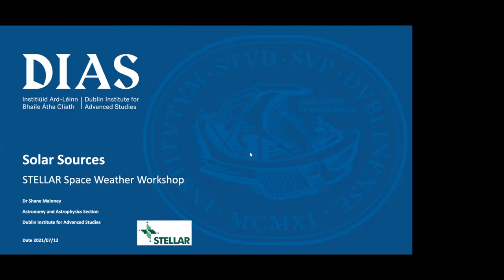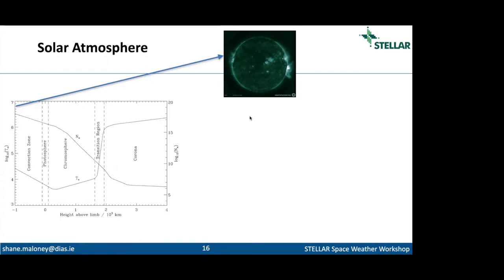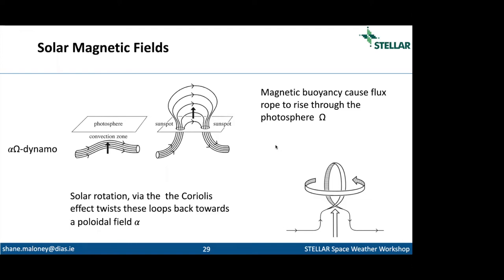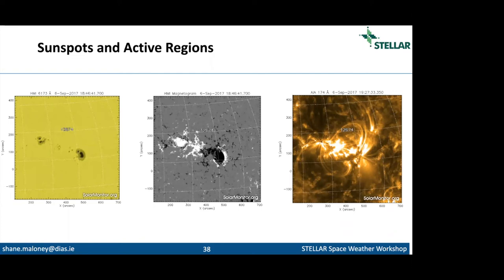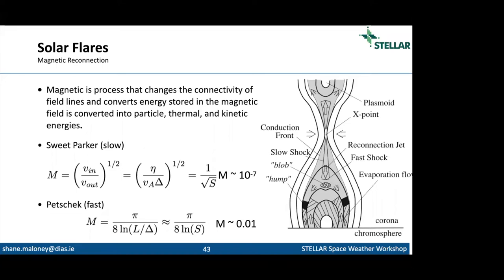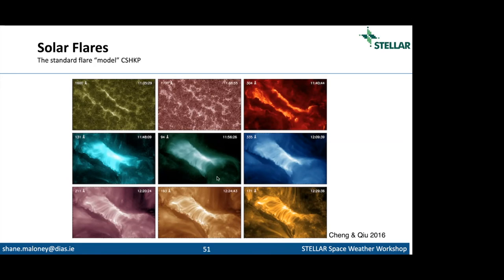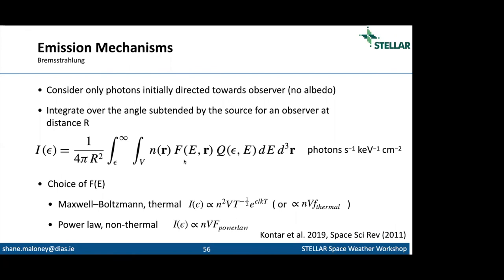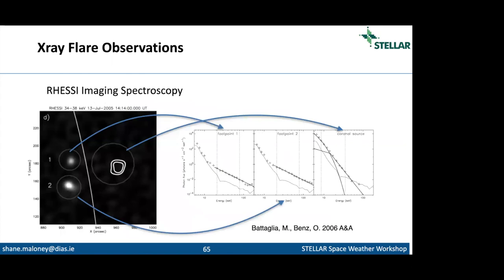STELLAR SWW: Solar Sources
Dr Shane Maloney (DIAS) Solar Sources Lecture at the STELLAR Space Weather Workshop in July 2021.

lofar.ie/stellar-sww

The STELLAR project has received funding from the European Union’s Horizon 2020 research and innovation programme under grant agreement No. 952439.